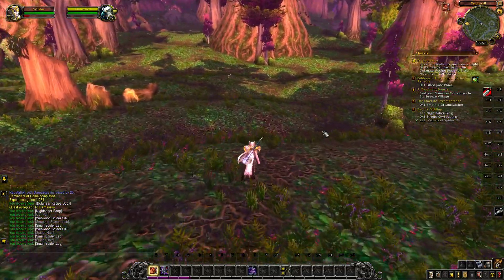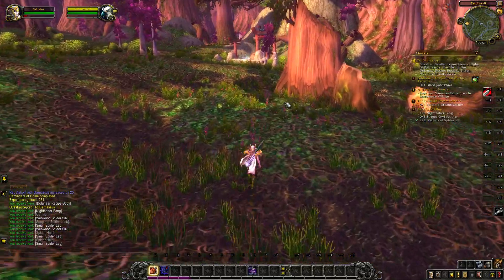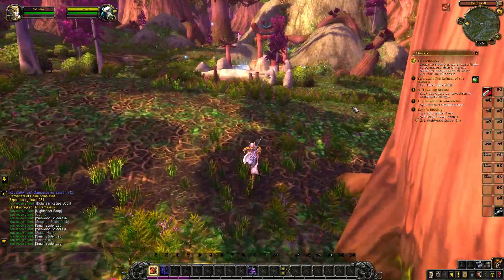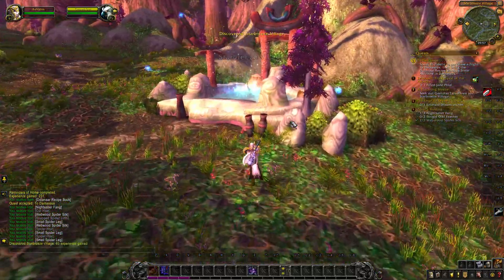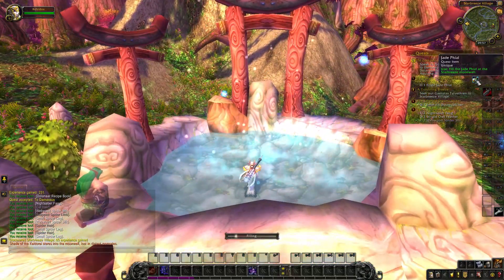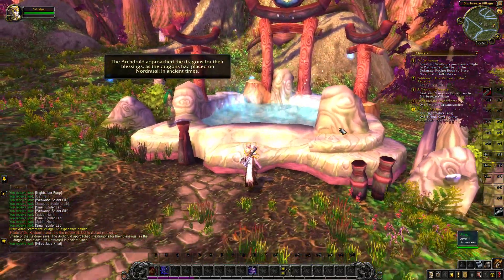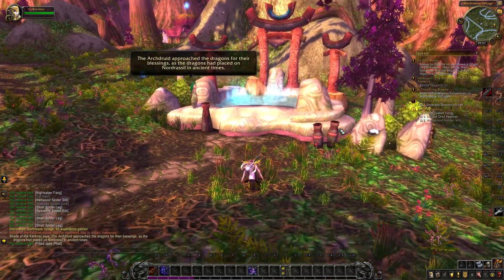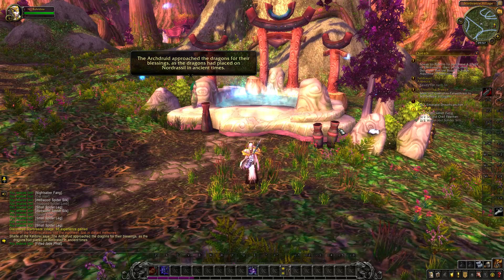How to get Filled Jade Phial quest item - World of Warcraft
You need to go to the moon well at starbreeze village and fill it up